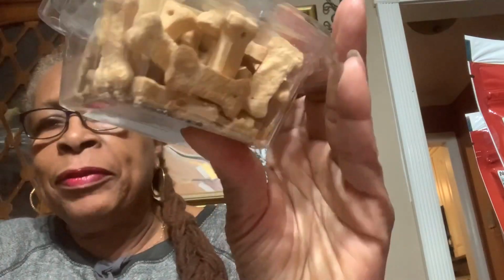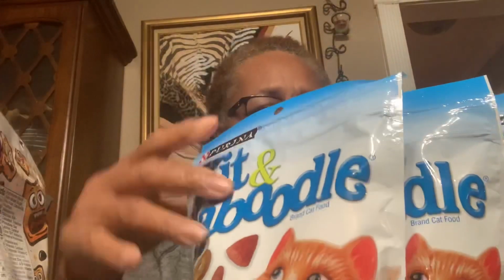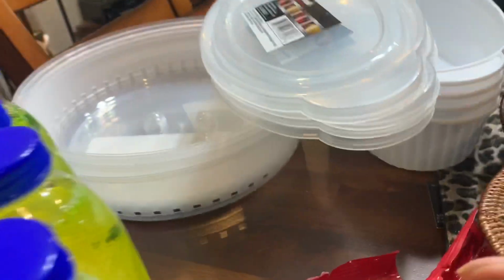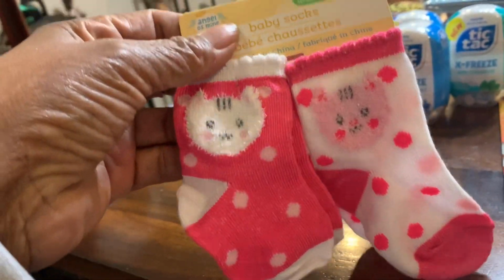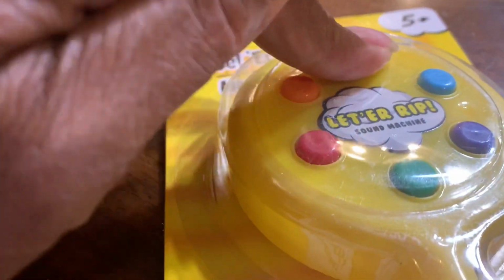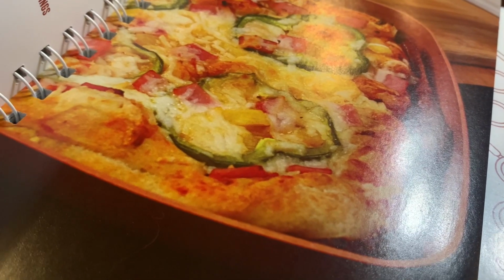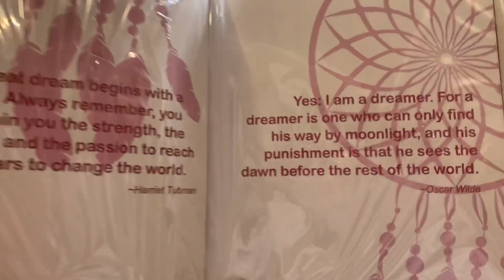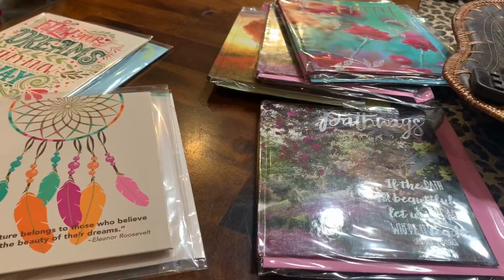Dollar Tree Shopping This Week... Great Deals, Don’t Sleep on This Store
Every item is just $1